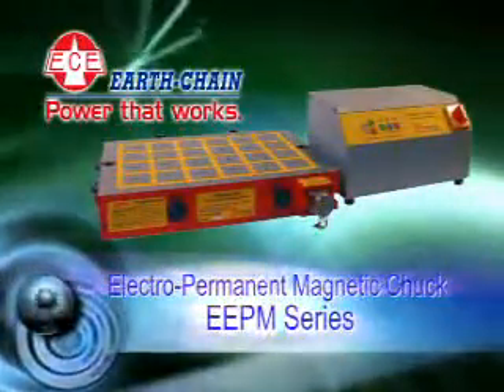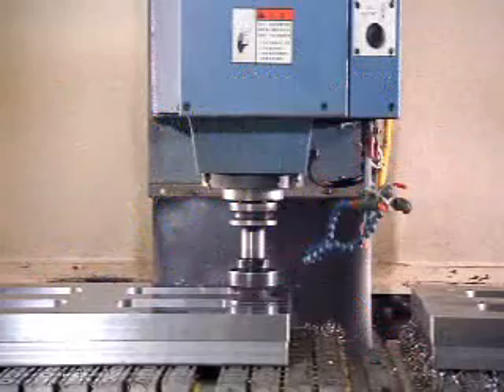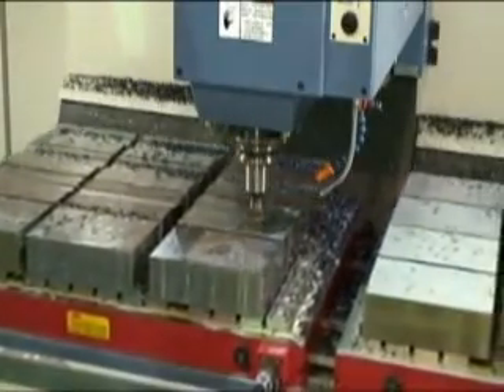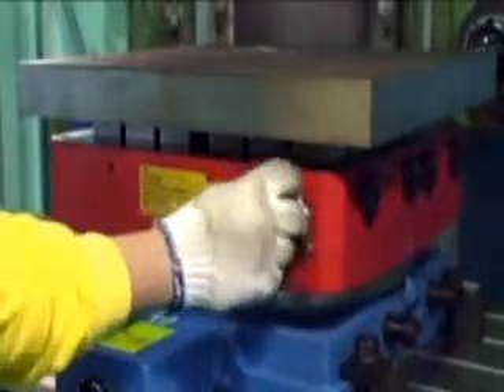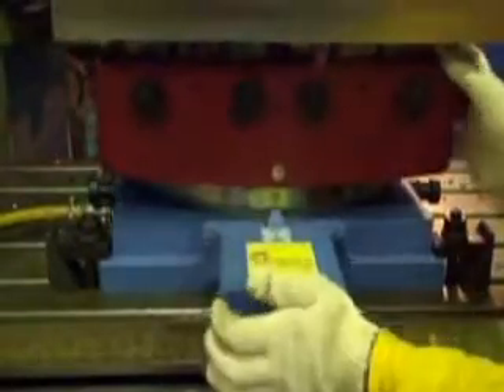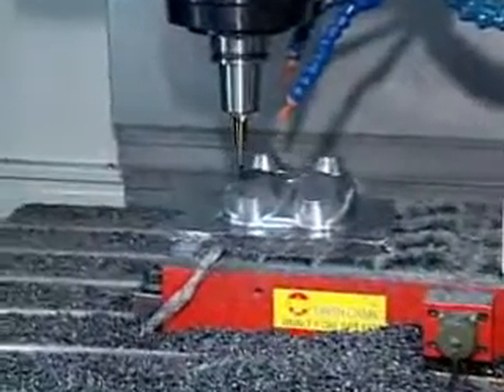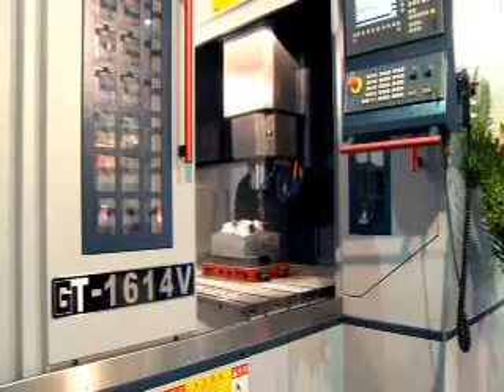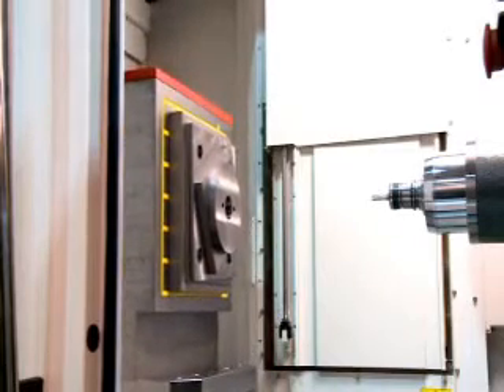Taiwan Earth-Chain, Electro-Permanent Magnetic Chuck.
Earth-Chains Electro-Permanent Magnetic Chuck EEPM Series is suitable for CNC vertical and horizontal Machining Center and Milling Machines. Magnetization and demagnetization take only 3 seconds with magnetic force of 1000kgf/100cm2, without the need for power supply and can do 5 sides machining at a time. With the induction blocks, un-obstructed movement of cutters during machining increases efficiency. Also, owing to the CNC machining center upgrade constantly, the EEPM chucks combine with the index device, 4 axis index device, and 5 axis index device to shorten clamping and unloading time. Enhance work efficiency and reduce repetitive accuracy from excessive processing steps that truly facilitate five-sided machining function.